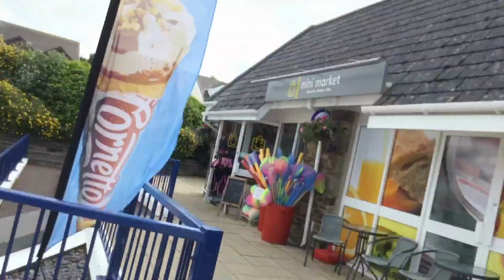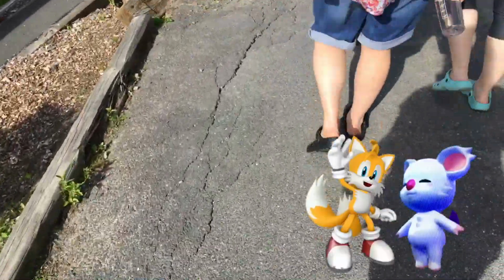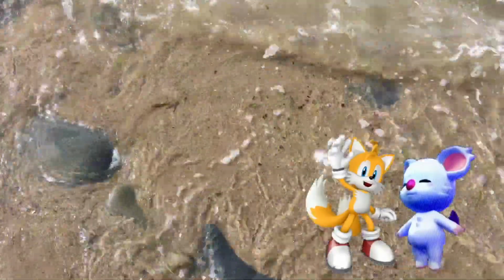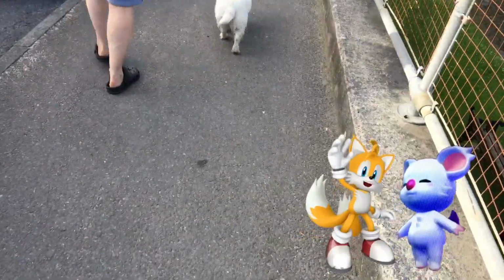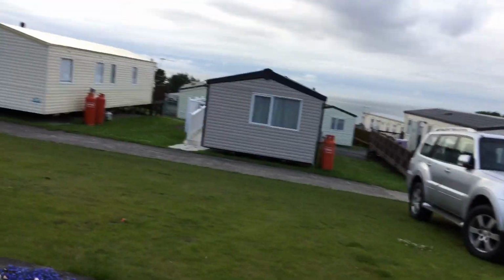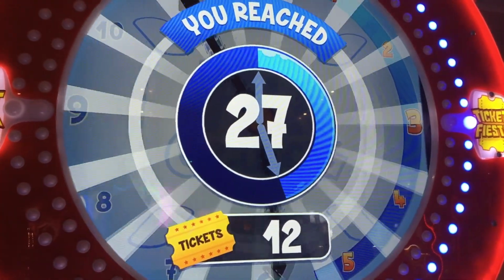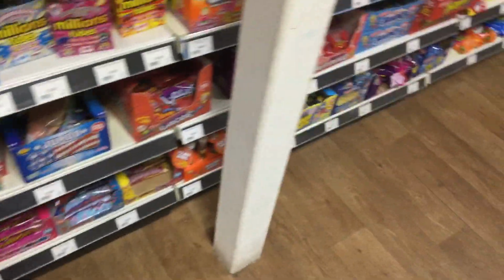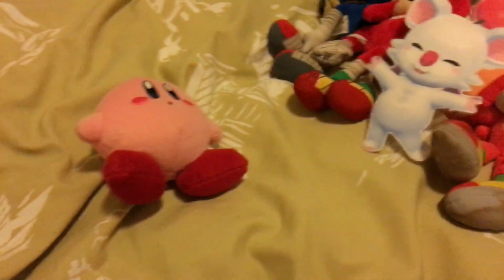A Trip to Quay West 2. (Part 1) [Part 2]: Do some activities around the holiday park.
Part 2.

Made this video: Monday 3rd July 2017.